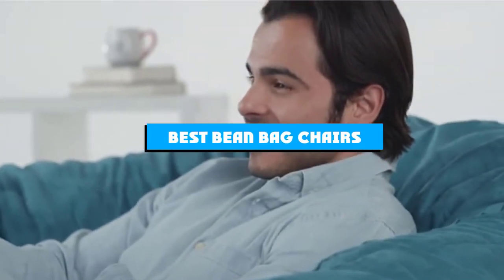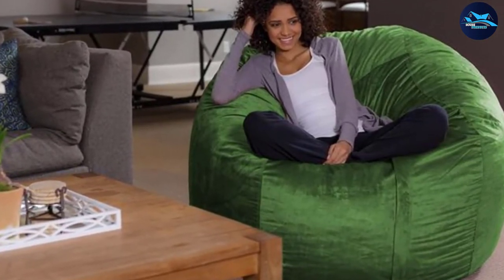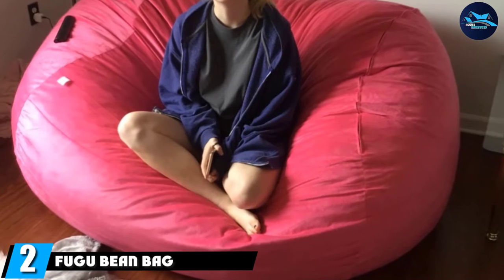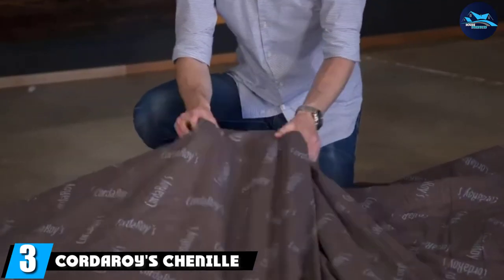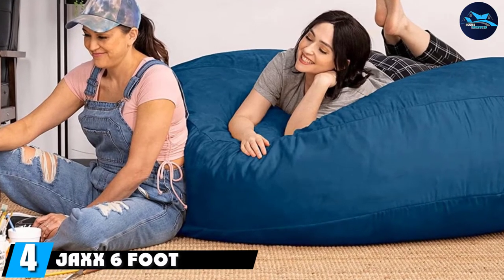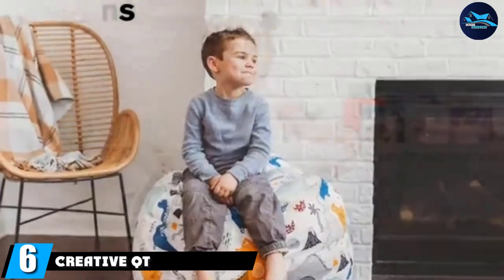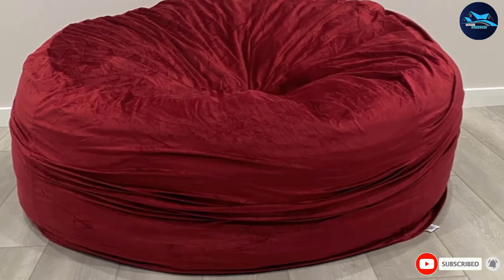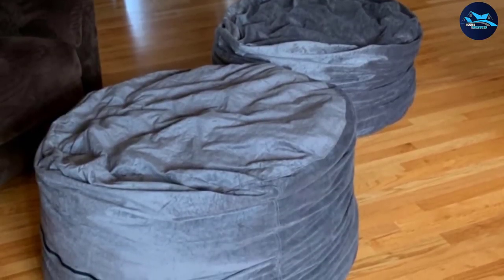Best Bean Bag Chairs in 2024 (Top 10 Picks)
Links to the best Bean Bag Chair we listed in today's Bean Bag Chair review video:

1 . Sofa Sack – Bean Bags
2 . FUGU Bean Bag Chair
3 . CordaRoy's Chenille Bean Bag
4 . Jaxx 6 Foot Cocoon Large
5 . Chill Sack Bean Bag Chair
6 . Creative QT Stuffed Animal Storage
7 . ULTIMATE SACK 6000 Bean Bag
8 . Amazon Basics Memory Foam
9 . Sofa Sack Ultra Soft
10 . Big Joe Milano Standard

What are the Bean Bag Chairs in 2024?

After watching this video you will know which are the best budget, top selling and top rated Bean Bag Chair on the market today.

If you choose from this list you can be sure that you buy one of the best Bean Bag Chair available today.